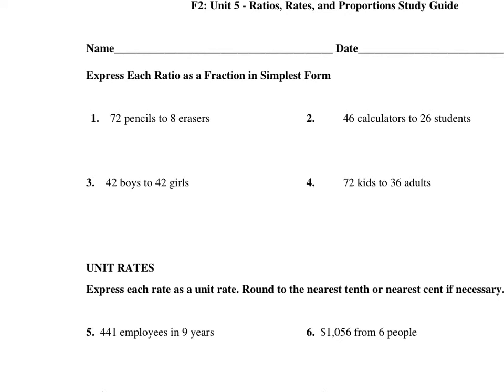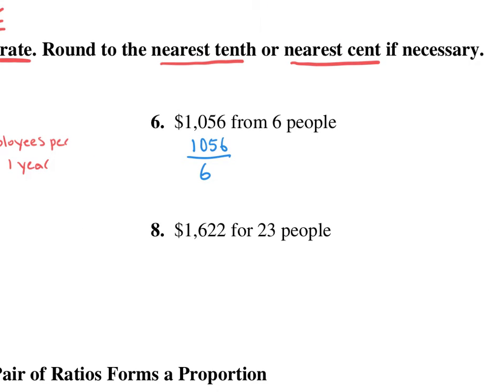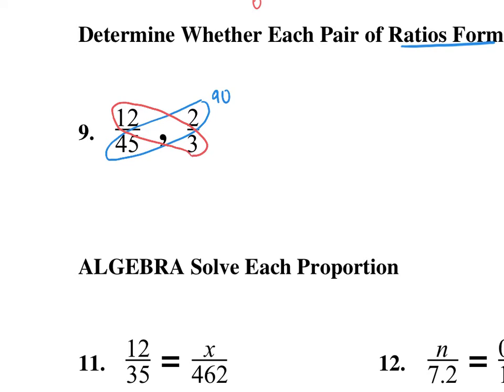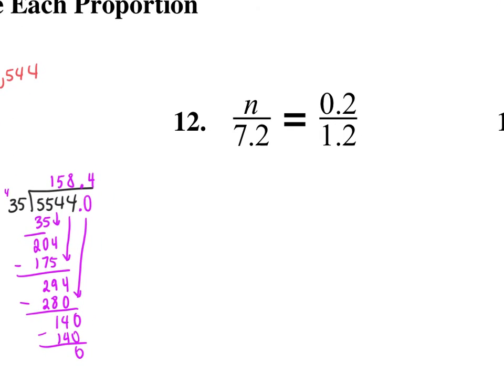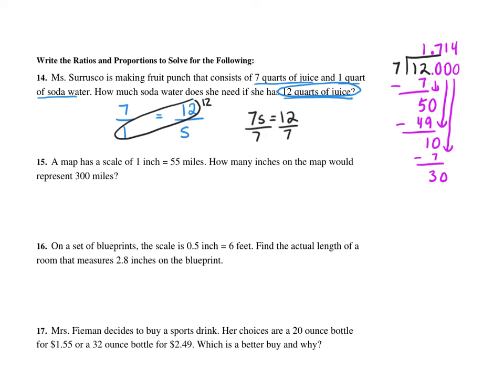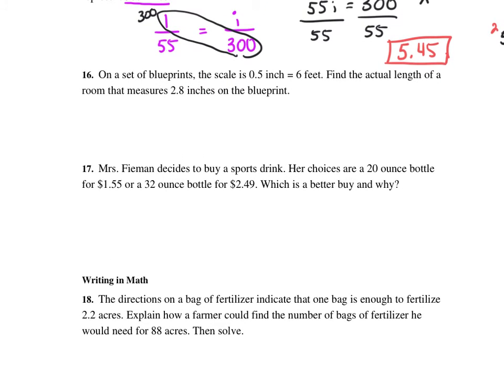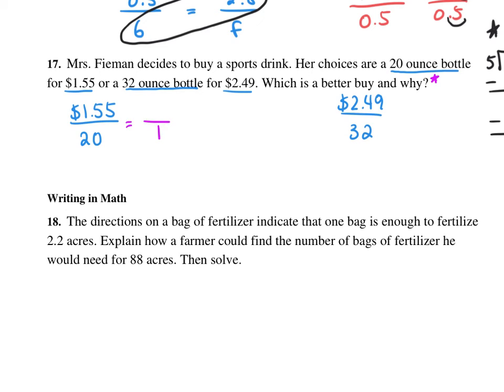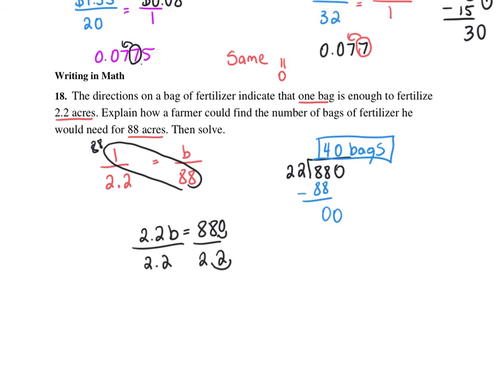Unit 5 - Study Guide Review - Rates & Proportions